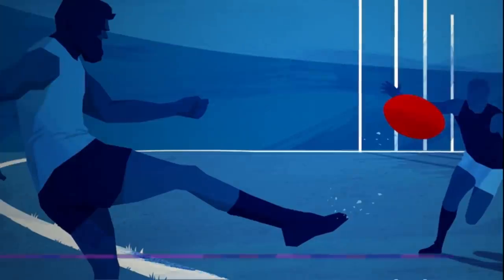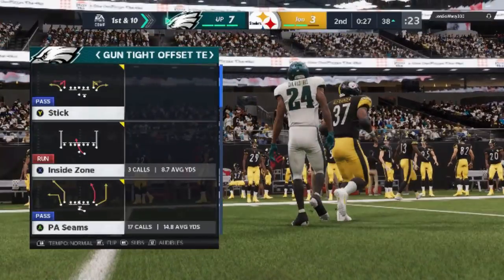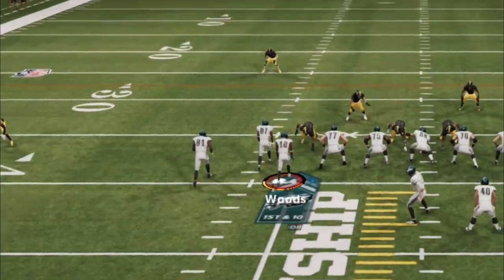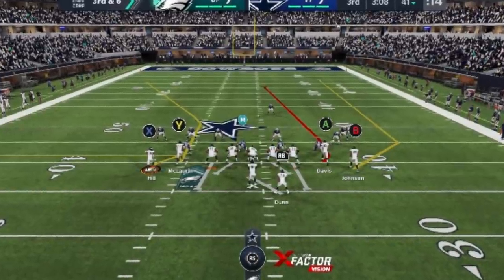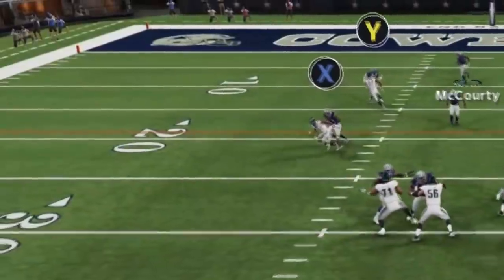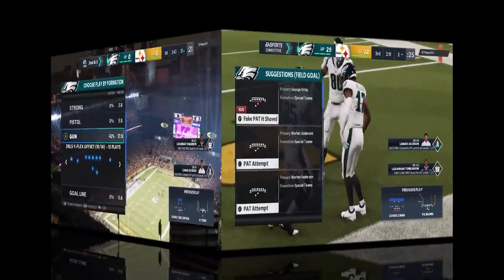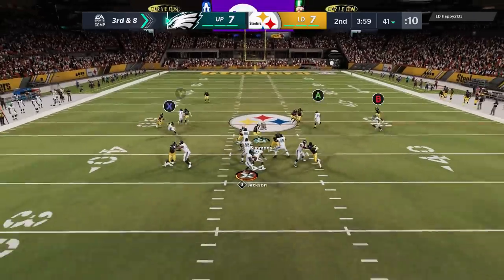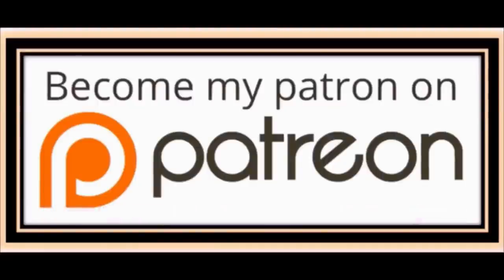THIS ROUTE'S A GLITCH! Scores Vs Any Defense in Madden NFL 21, MAN OR ZONE! Best Money Pass Play!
No Defense in Madden NFL 21 stops this glitch route! Man or zone, this play will 1 play td and defense! Best pass play in madden 21, found in most playbooks! This video was recorded in mut ultimate team weekend league gameplay! Money play offense tips and tricks

NFC EAST

NFC NORTH

NFC SOUTH

NFC WEST

AFC EAST

AFC NORTH

AFC SOUTH

TEXANS OFFENSE COMING SOON

AFC WEST